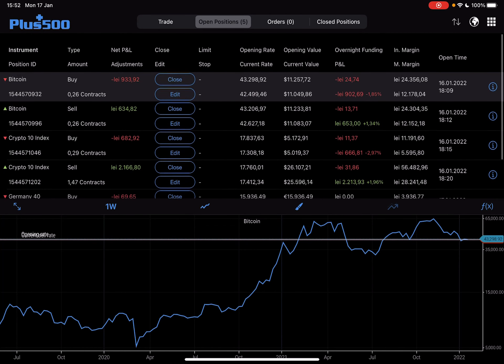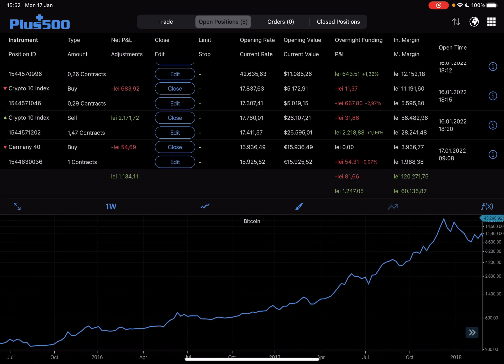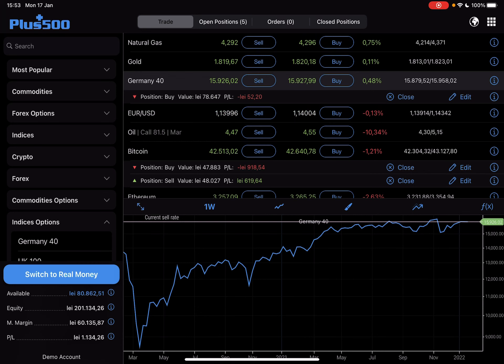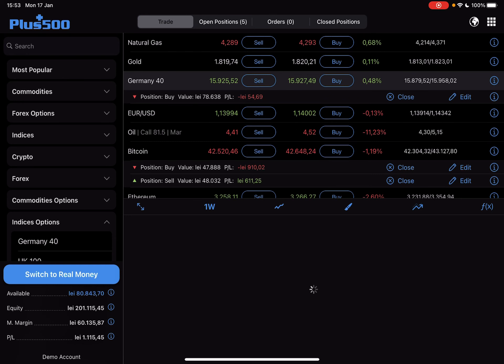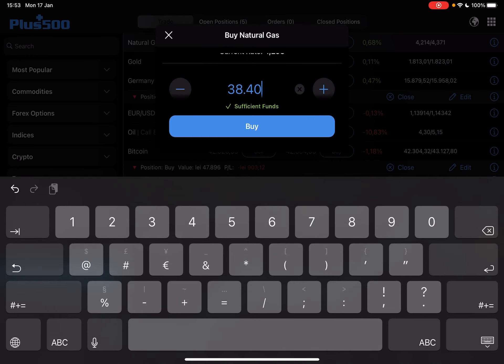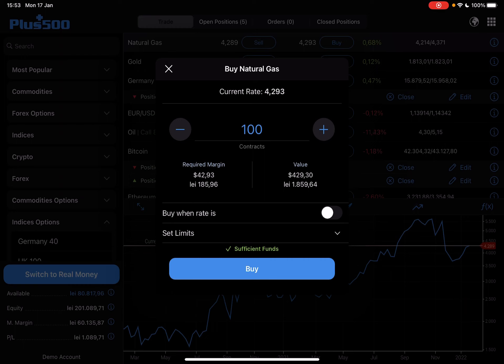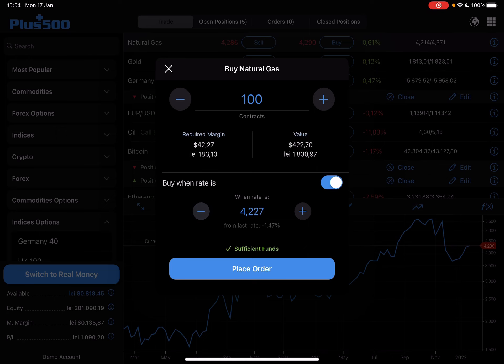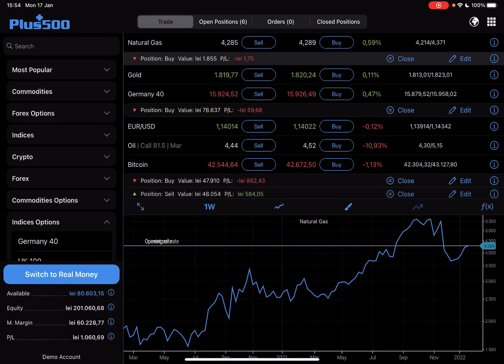How to Invest in Natural Gas? - Plus500 Tips